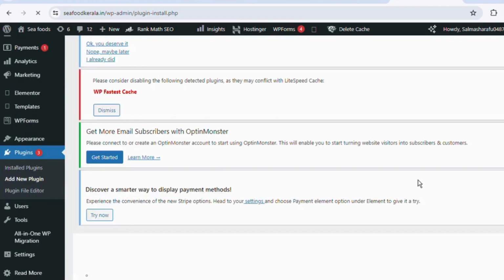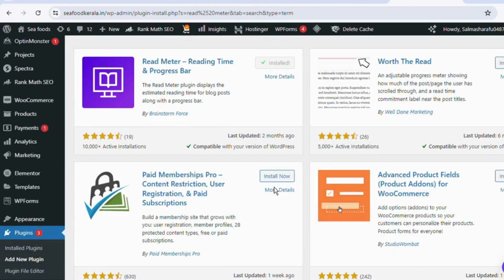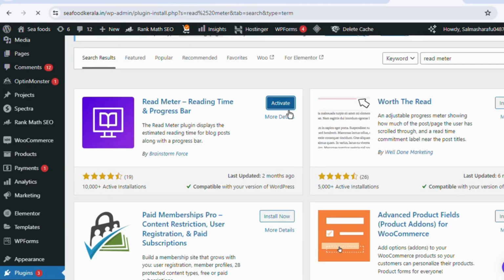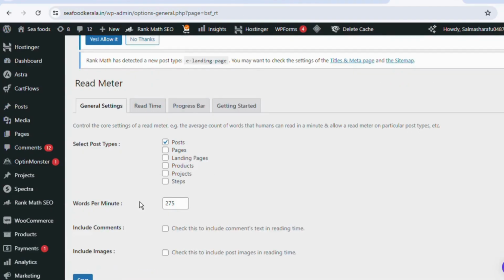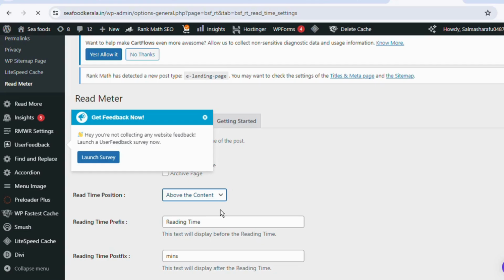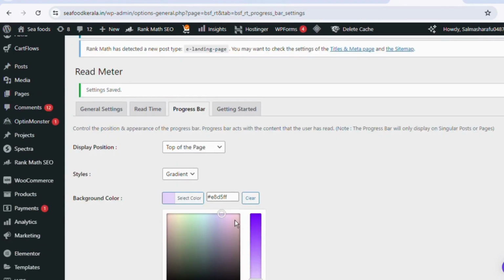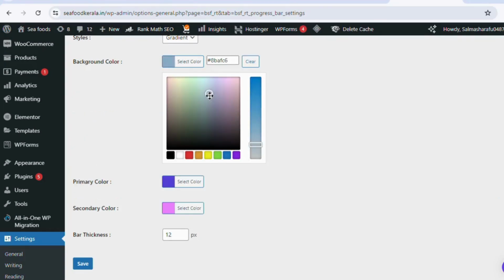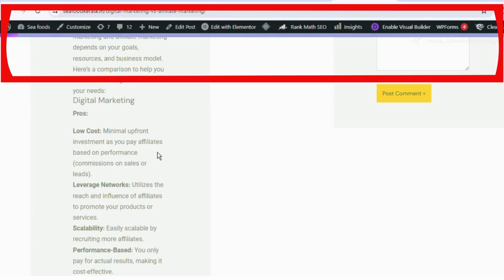How to Add a Reading Progress Bar Tutorial in 2024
Welcome to digital nikitha

Are you looking to improve user engagement and navigation on your website? In this tutorial, I'll show you how to add a reading progress bar effortlessly. A reading progress bar is a great way to enhance the user experience by visually indicating how far they've scrolled through your content.

Featured Tutorial: How to Add a Reading Progress Bar

In this video, you'll learn step-by-step how to implement a reading progress bar on your website. Whether you're using WordPress, Elementor, or another platform, I'll walk you through the process with clear instructions and tips.

Why Add a Reading Progress Bar?

Enhanced User Experience: Guide your visitors through your content more intuitively.
Visual Engagement: Keep users engaged with a visual indicator of their progress.
Easy Implementation: Learn how to set up and customize your reading progress bar in minutes.